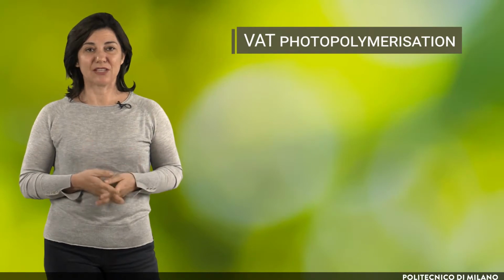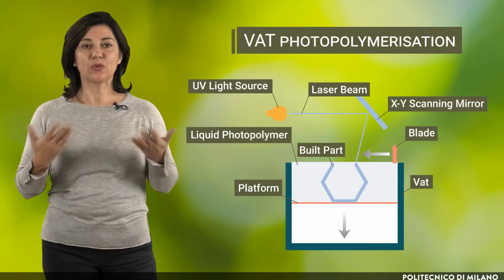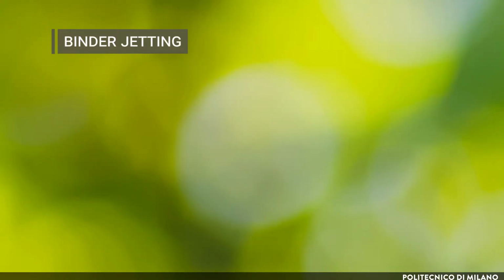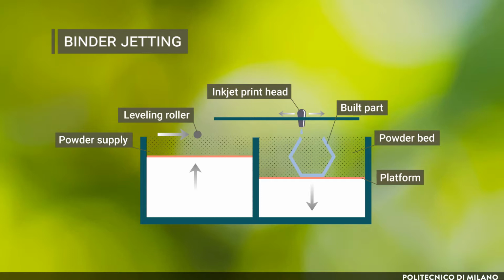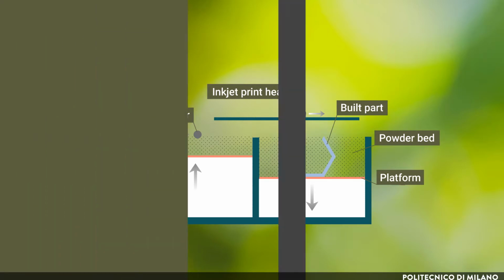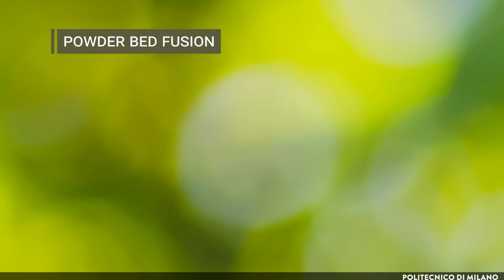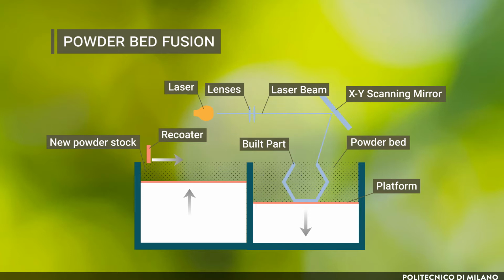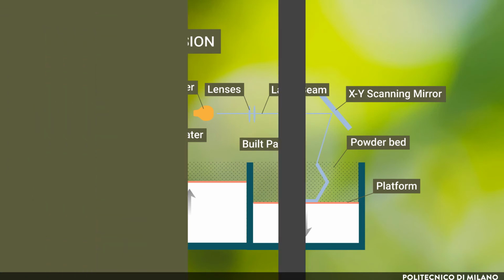Classification of Additive Manufacturing technologies (Eleonora Atzeni)